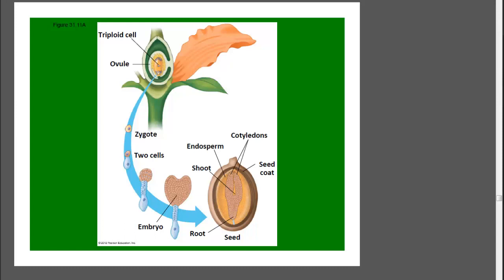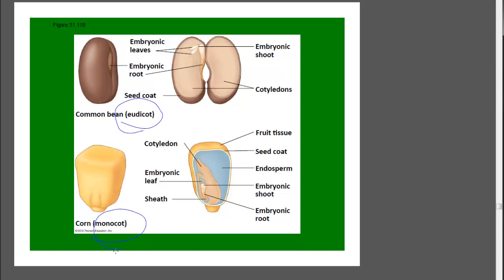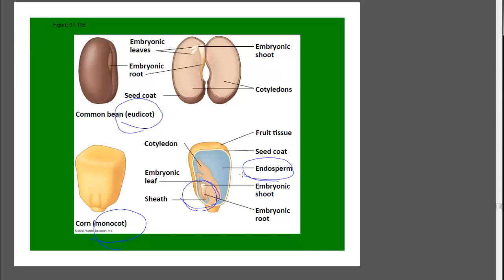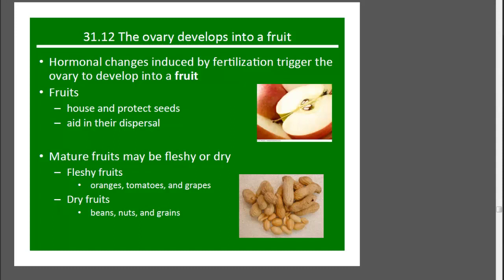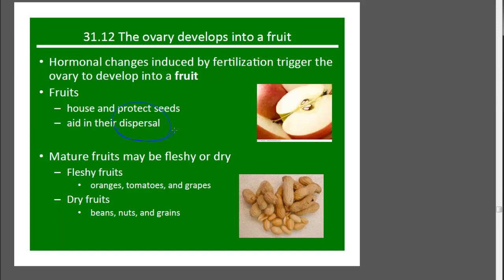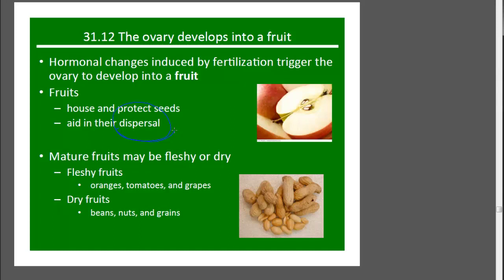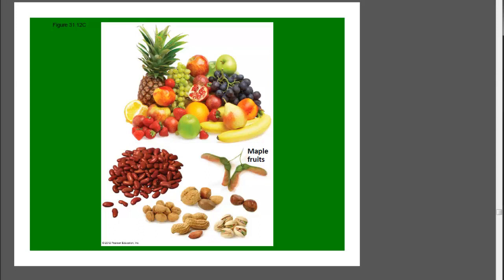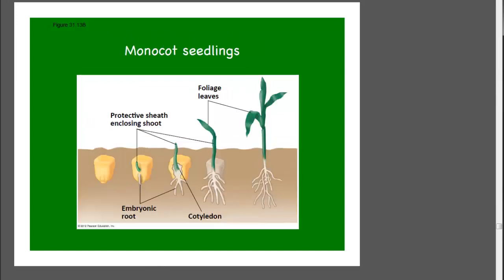Plants_Seeds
Descsriptions of seeds in plants